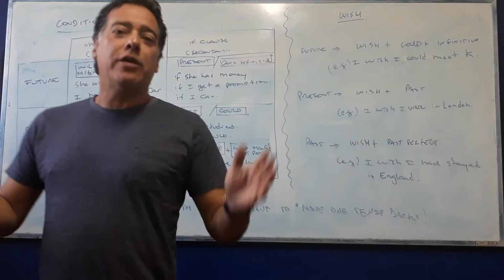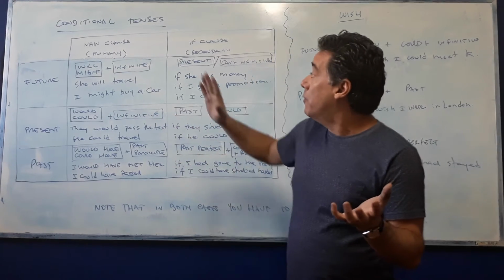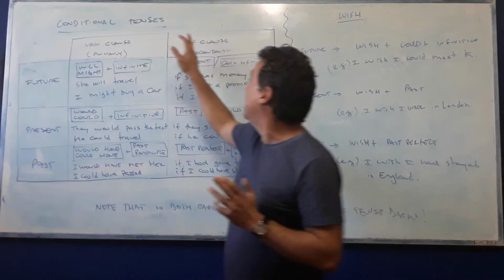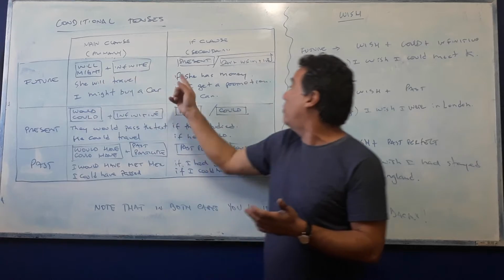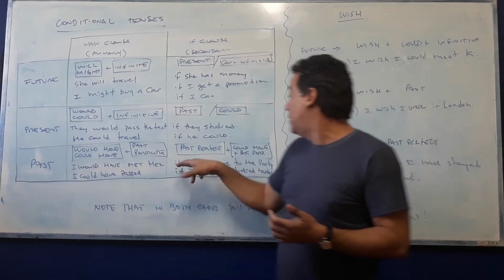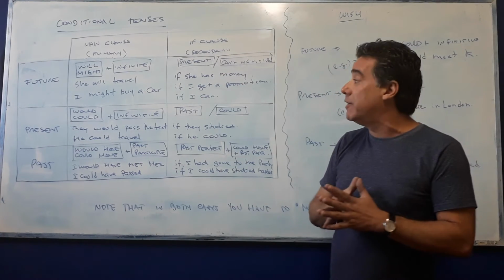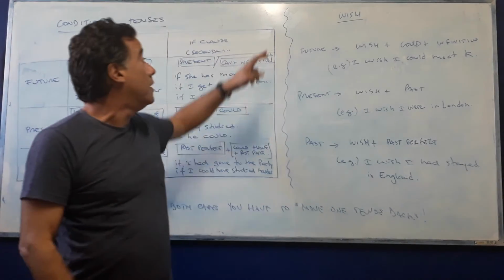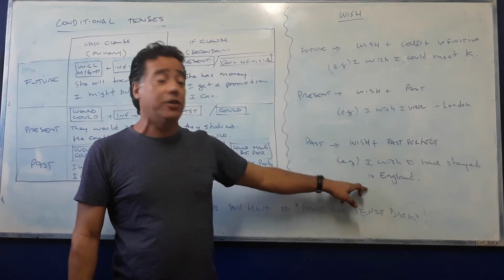Conditional Tenses and Wish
How about reviewing Conditional Tenses and Wish?